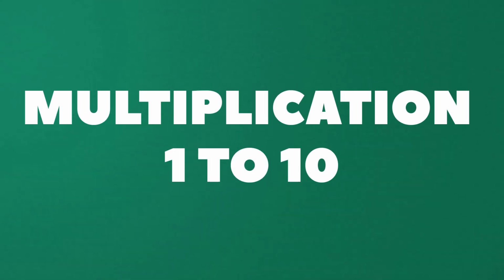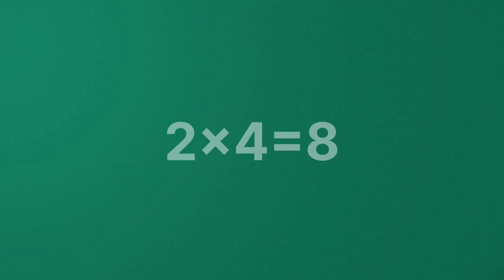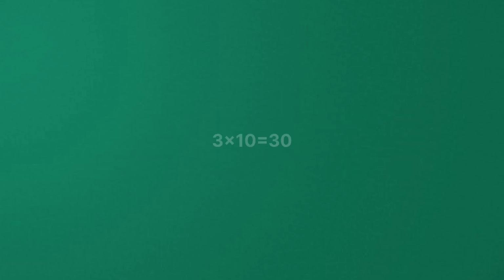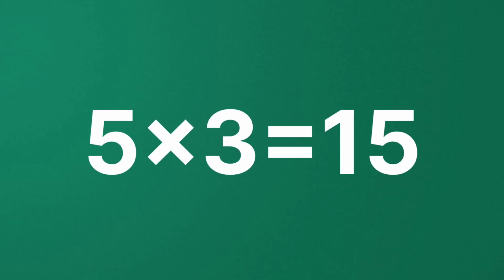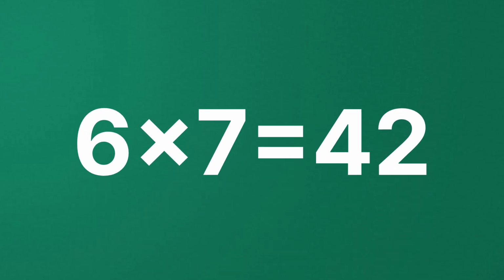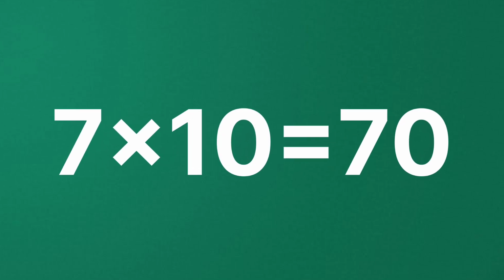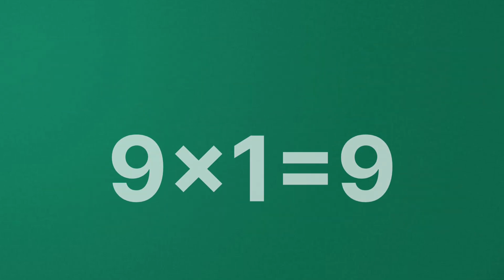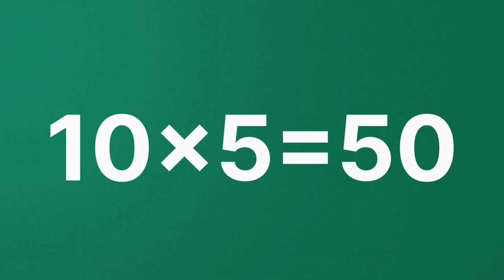Multiplication Table 1 to 10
🎶 Learn Multiplication Tables the Fun Way! 🎶

Make math exciting with our fun and engaging multiplication table song! This video helps kids easily memorize times tables 1-10, 1 with rhythmic tunes, colorful animations, and easy-to-follow patterns. Learning multiplication has never been this fun!

Perfect for kids, students, parents, and teachers, this educational video will build strong math skills and boost confidence in problem-solving.

⭐ What’s Inside?
✔️ Fun and engaging multiplication songs
✔️ Easy-to-follow number patterns
✔️ Bright and colorful animations
✔️ Helps kids memorize tables faster

Multiplication Mable 1 to 10